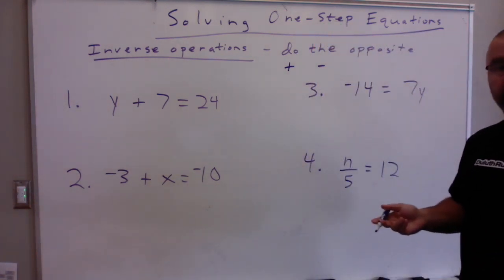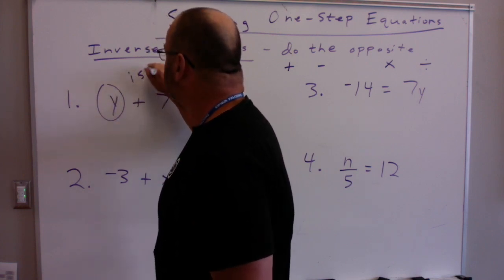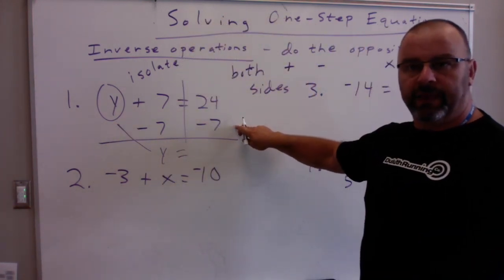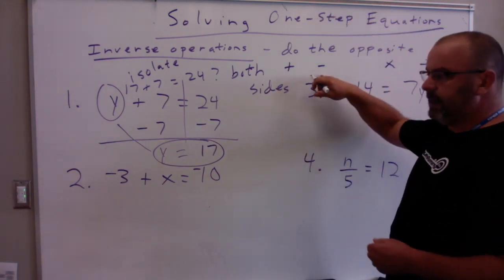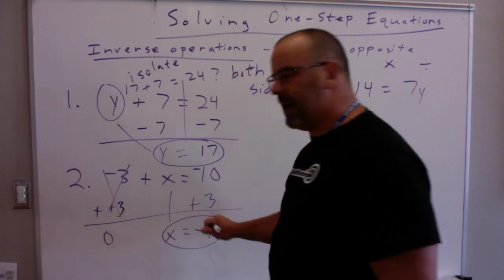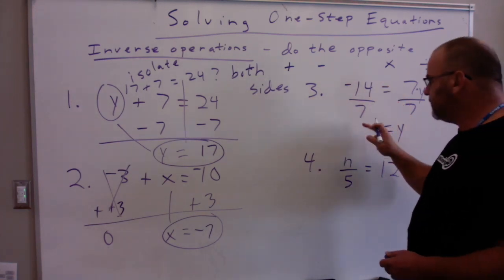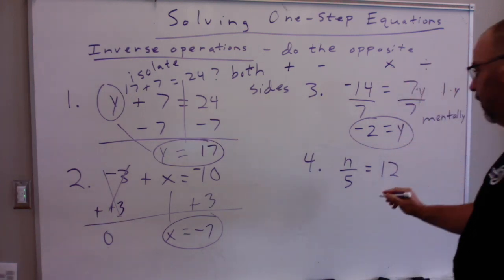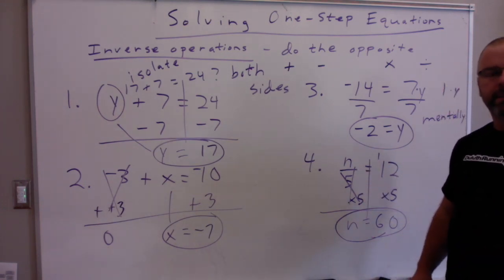Solving One-Step Equations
This video is about Solving One-Step Equations